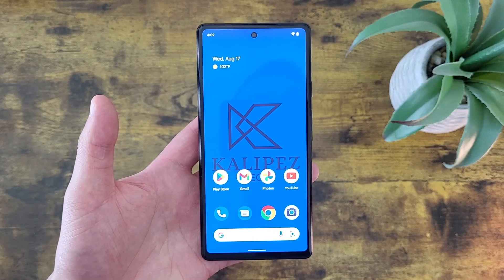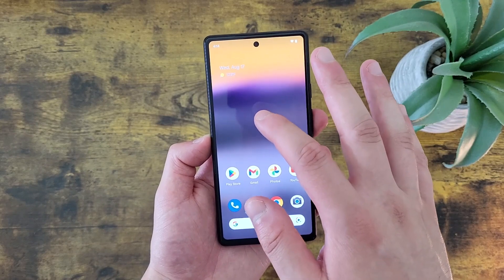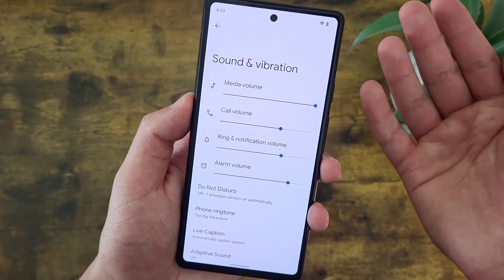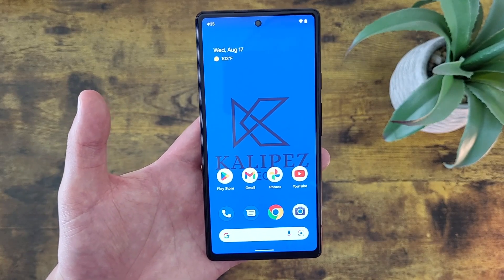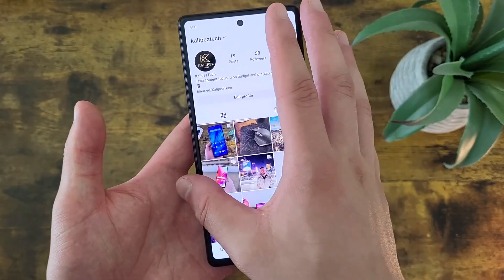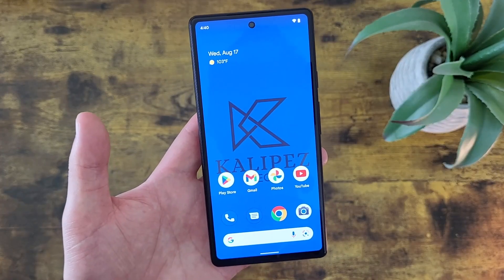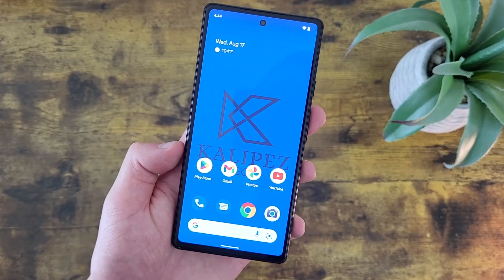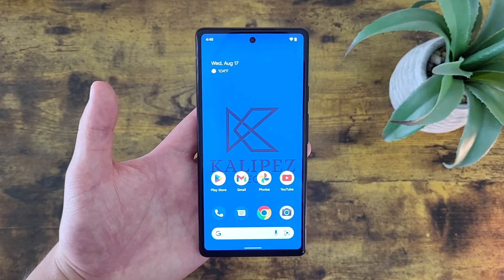Google Pixel 6a - Beginner's Guide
Here are some beginner tips and tricks for the Google Pixel 6a

📦 Google Pixel 6a (Amazon)
🛍 Google Pixel 6a accessories (Amazon)
📲 More videos about the Google Pixel 6a